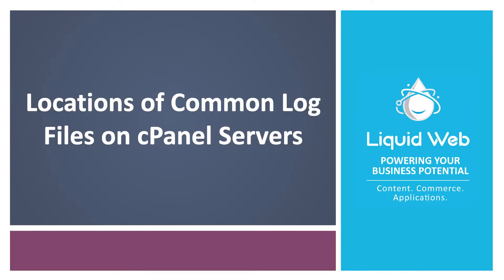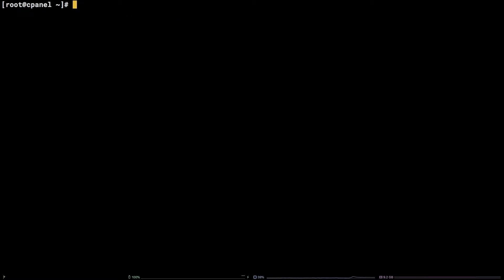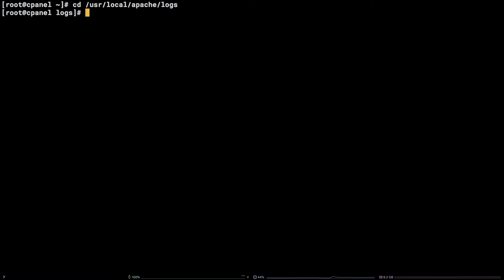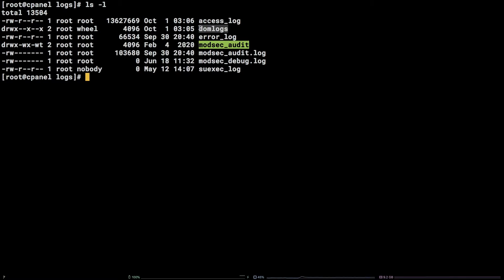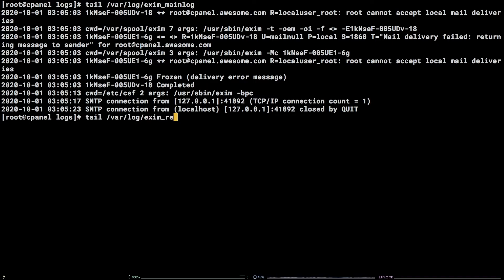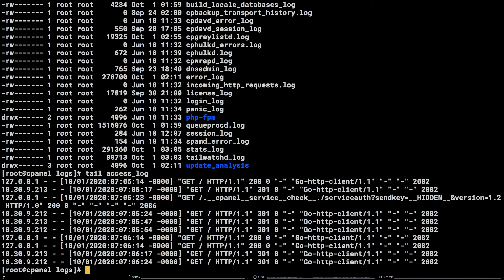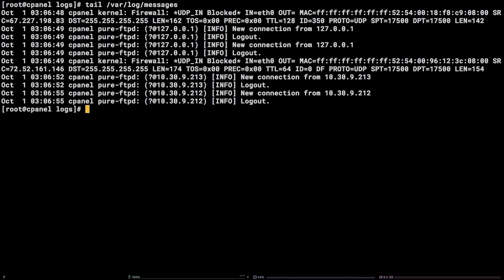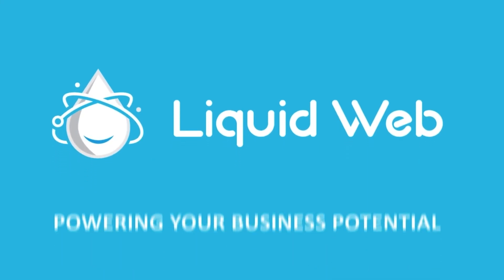Locations of Common Log Files on cPanel Servers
In this video, we go over the default locations of log files on a cPanel server.

/usr/local/apache/logs/access_log
/usr/local/apache/logs/error_log

/usr/local/apache/logs/modsec_audit.log
/usr/local/apache/logs/modsec_debug_log
/usr/local/apache/logs/ssl_request_log
/usr/local/apache/logs/suexec_log
/usr/local/apache/logs/suphp_log

/usr/local/apache/domlogs/domain

For more information about this and other topics, visit us or for more information on our Managed Cloud products,